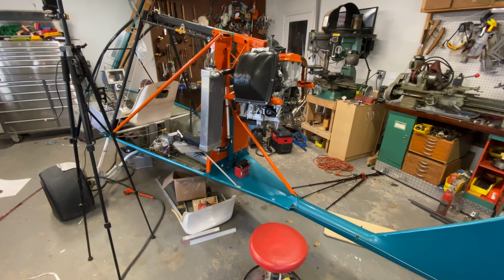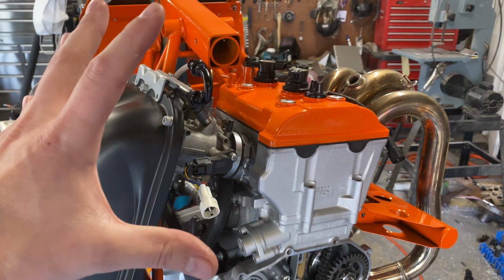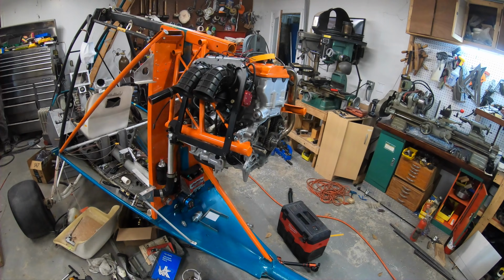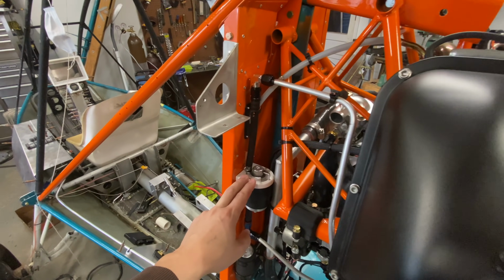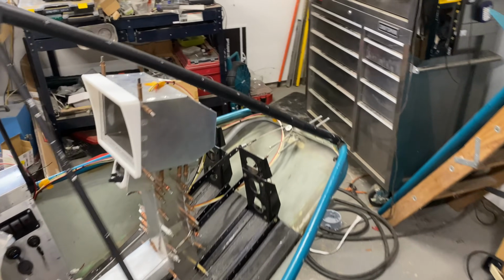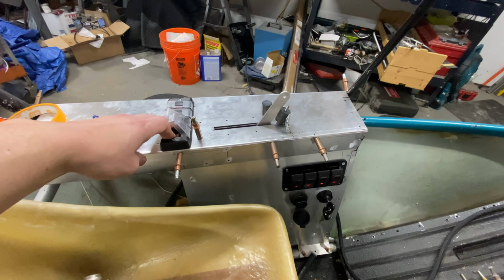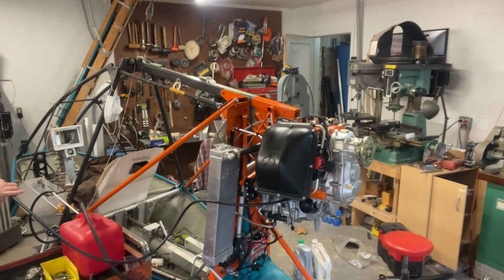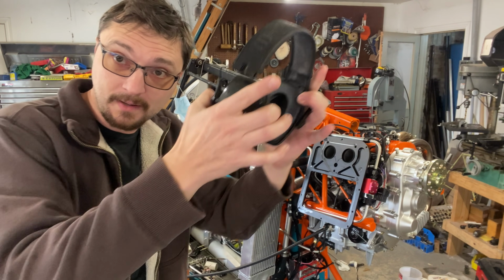First Start of the Yamaha Phazer - Budget Bushplane EP12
We finish up the firewall backward systems and start the yamaha phazer on the budget bushplane.